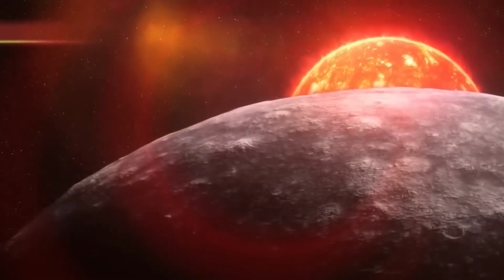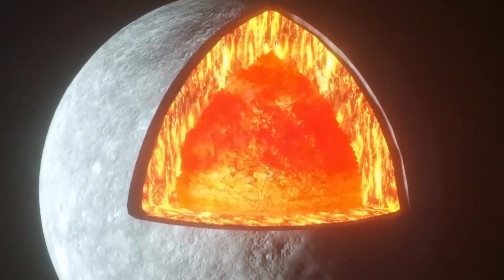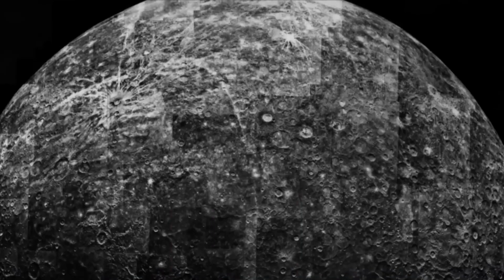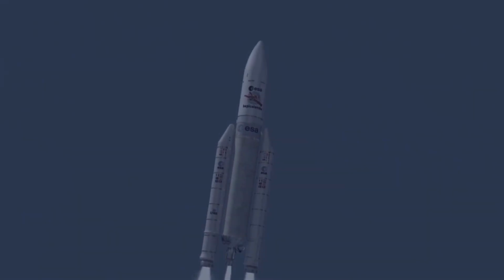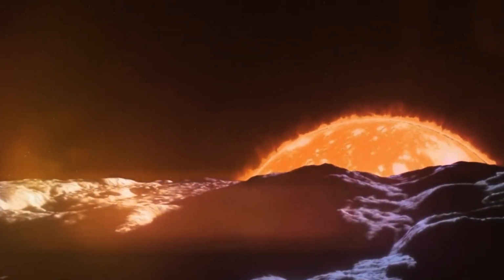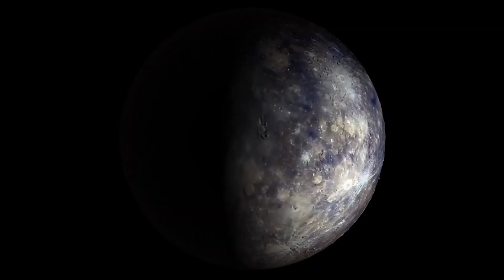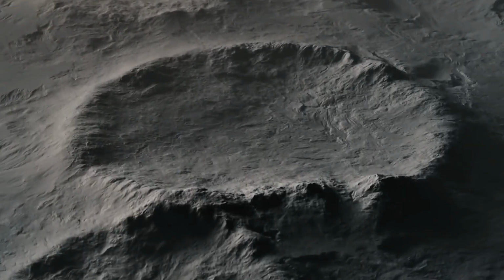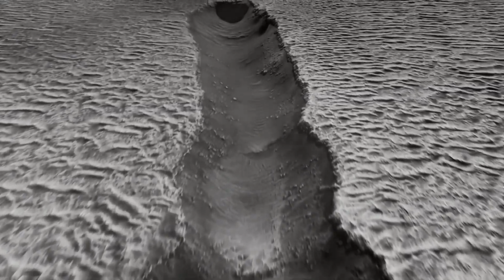James Webb Telescope Finally Found What NASA Was Hiding on Mercury!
The James Webb Space Telescope has uncovered a shocking and terrifying discovery on Mercury that NASA had supposedly kept hidden. This revelation unveils a mysterious phenomenon or structure on the planet closest to the Sun, leaving scientists and the public both astonished and disturbed. The findings challenge everything we thought we knew about Mercury, revealing a dark secret that has the potential to reshape our understanding of the solar system in a truly horripilating way.